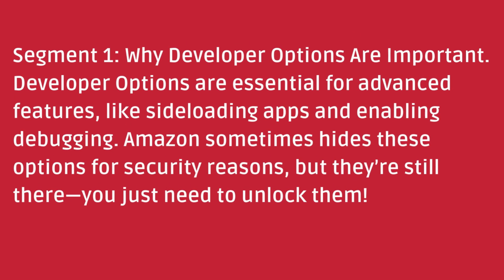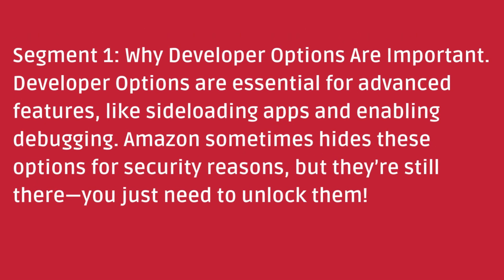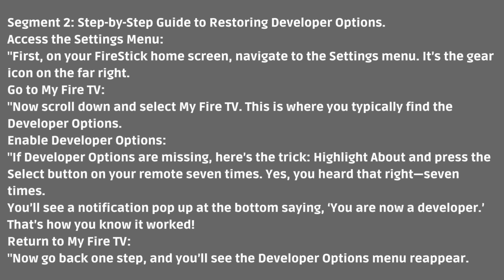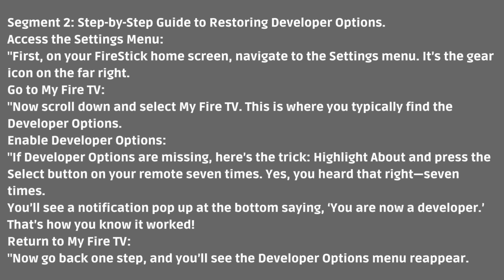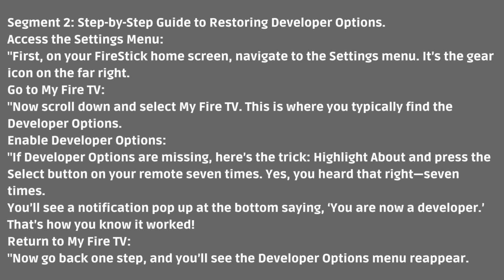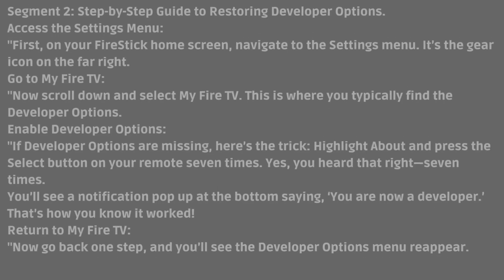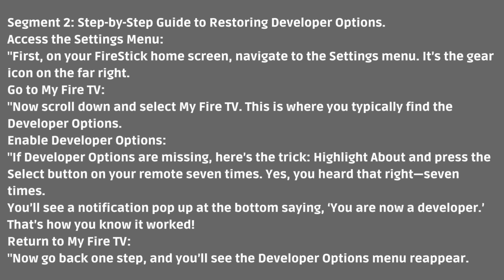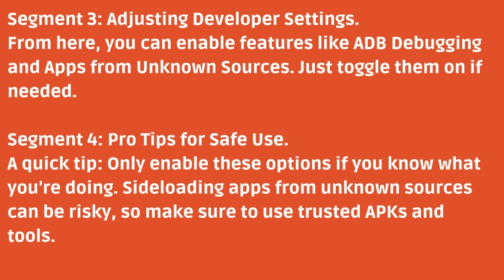How to Get Back Developer Options on FireStick?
Unlock the hidden Developer Options on your Amazon FireStick and regain access to advanced features! In this step-by-step tutorial, we’ll guide you through the simple process to enable Developer Options, whether you're looking to sideload apps, customize settings, or explore advanced capabilities. Don't miss out on unlocking your FireStick's full potential!